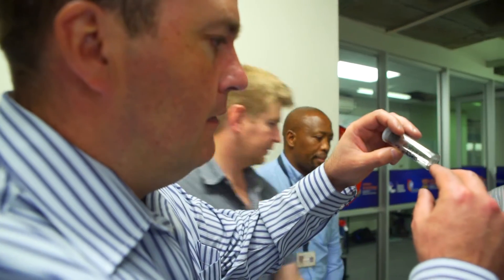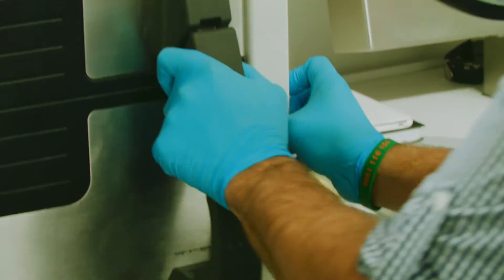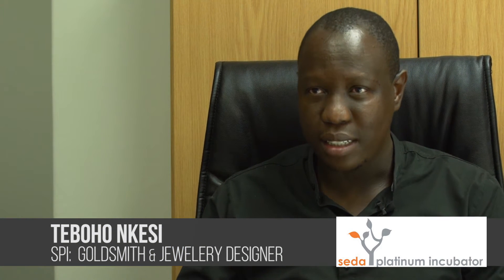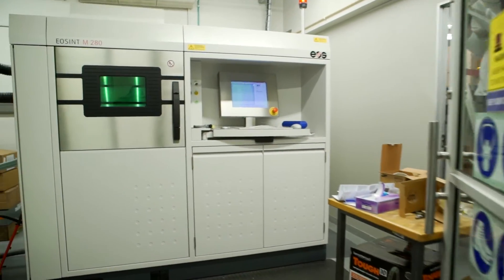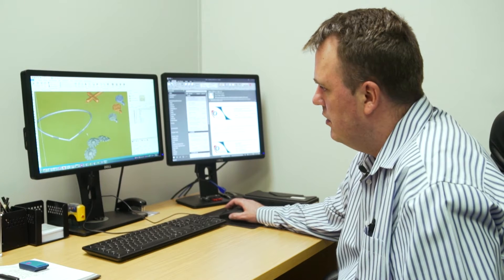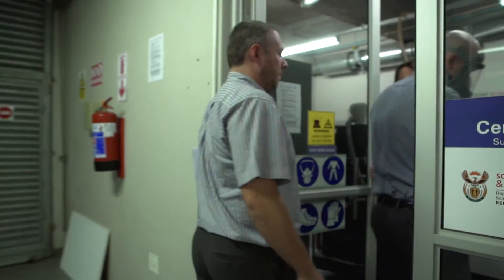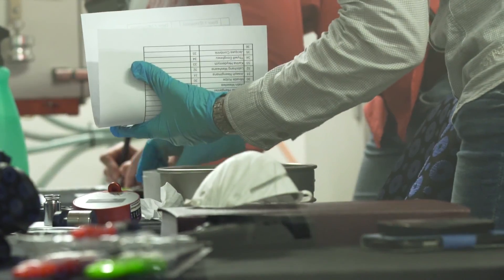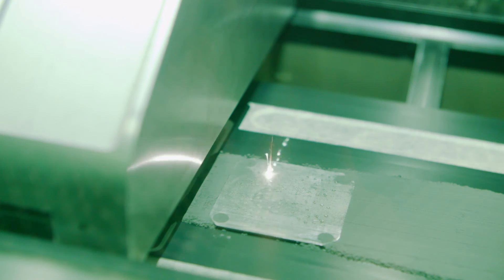Additive Manufacturing Platinum FINAL Version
Additive Manufacturing: Printing with Platinum